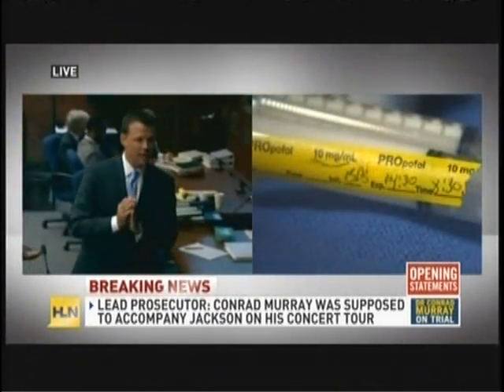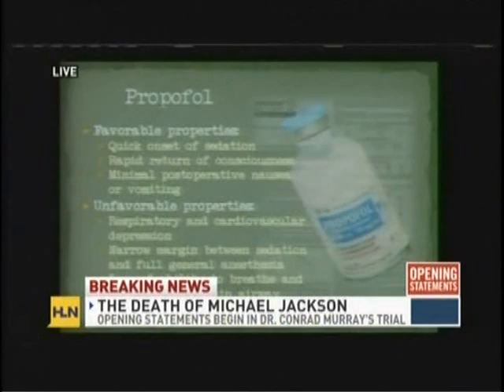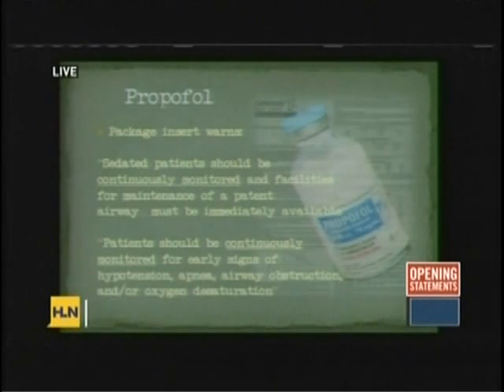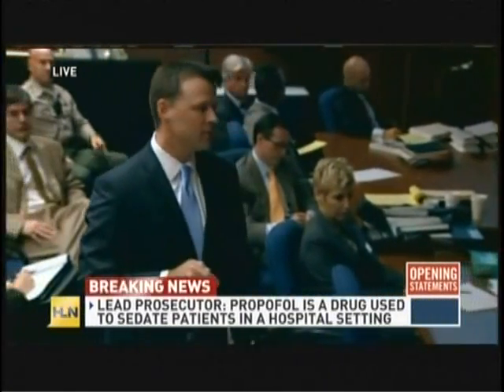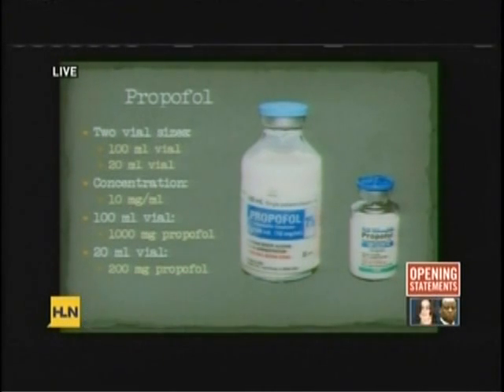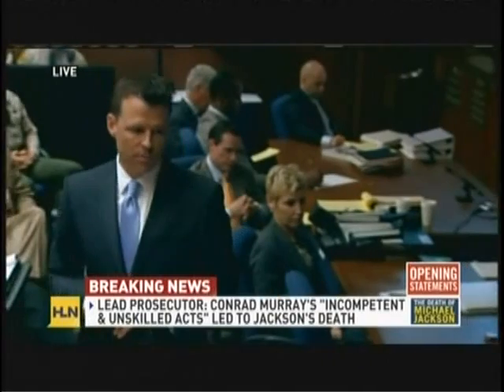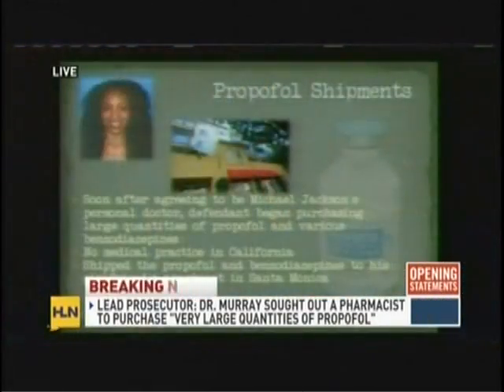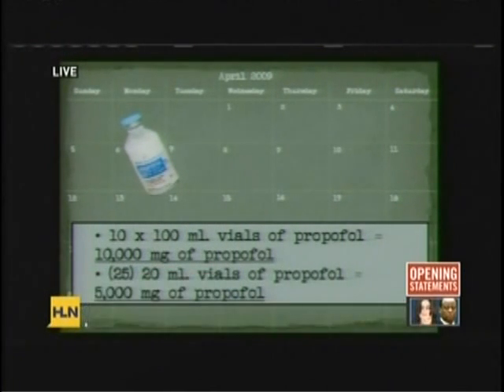Conrad Murray Trial..Opening Statements by Prosecution (Part 4)